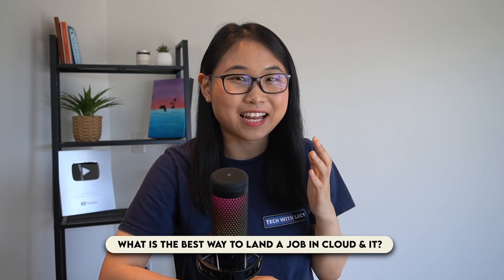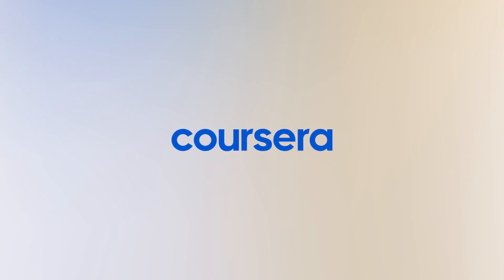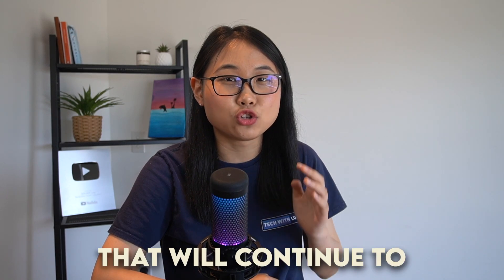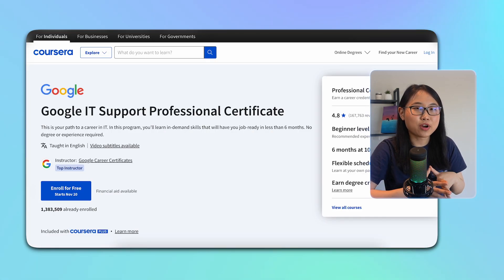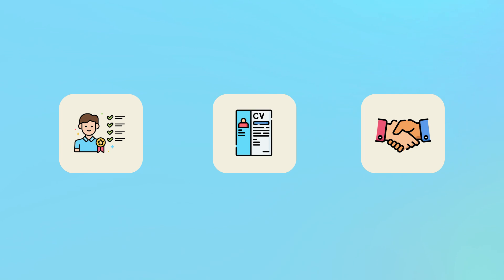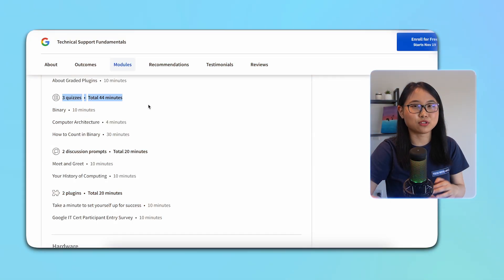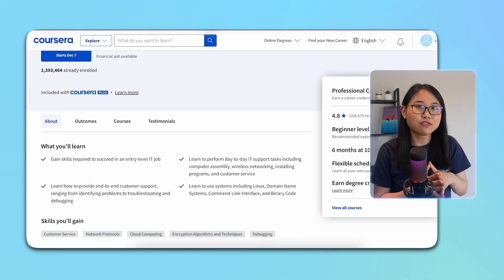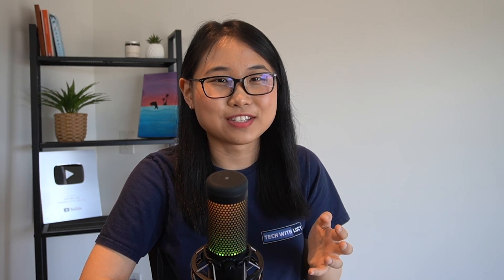How to Land a Job in Cloud & IT with No Experience (Google IT Support Certification)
Want to break into tech but don't have any experience? In this video, I talk about the Google IT Support Certificate - a program that can help you build the relevant skills to kick-start your career.